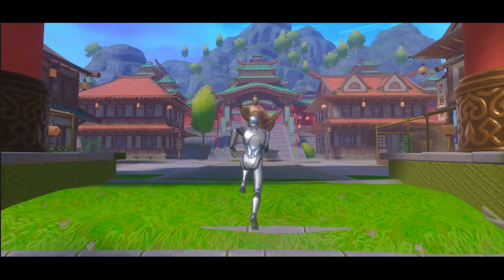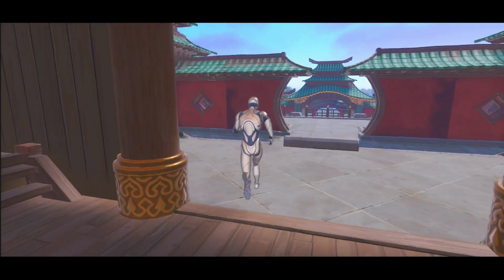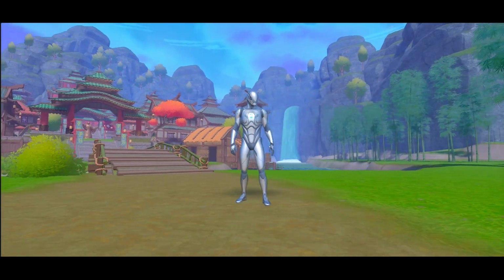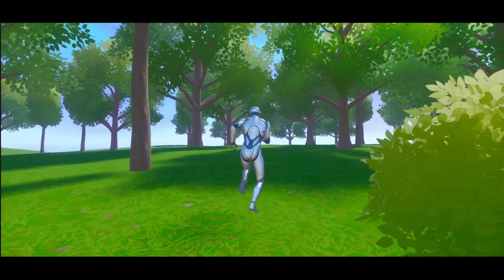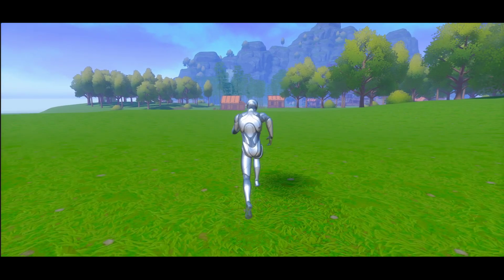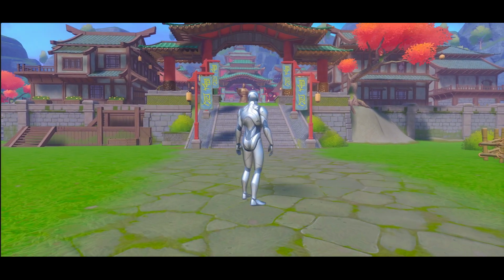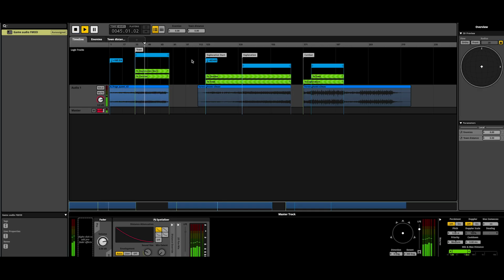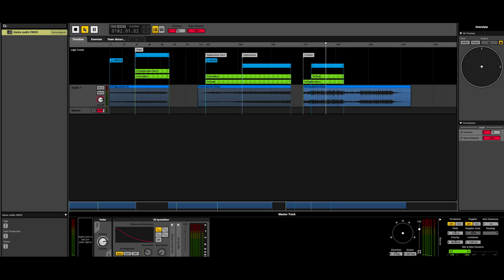UE5 and FMOD walkthrough Isaac Fenton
For a university assignment, I created original music and sound effects for a UE5 level, alongside an FMOD project.